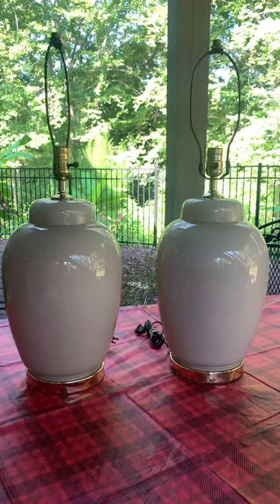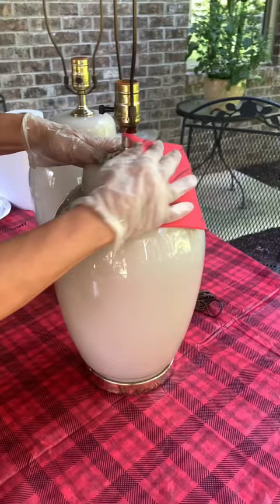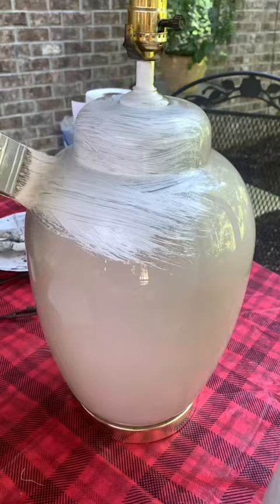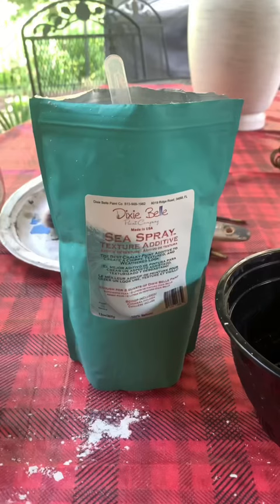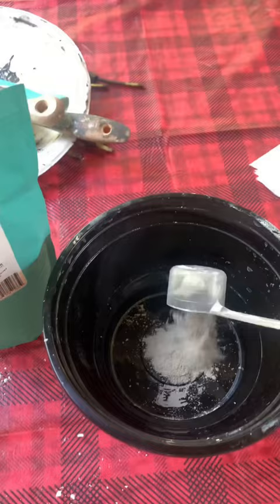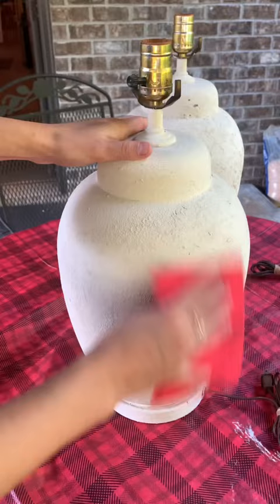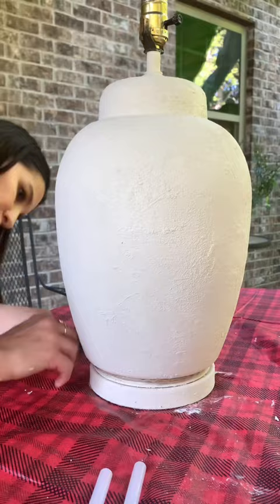Thrifted lamp makeover! Products linked above! 👆🏻